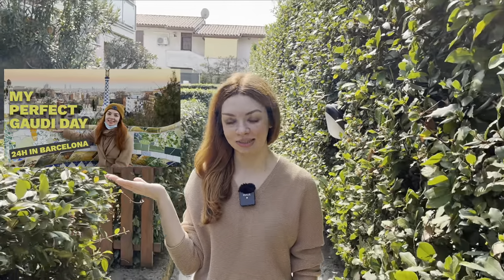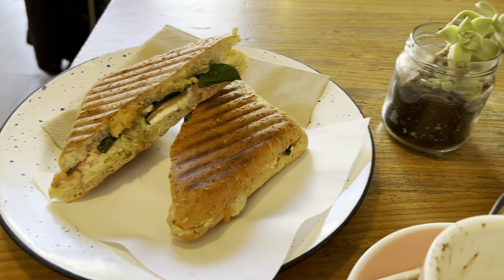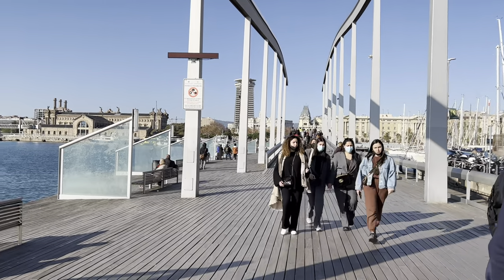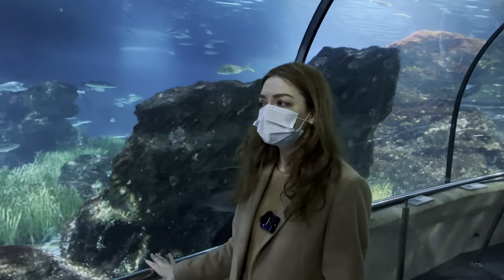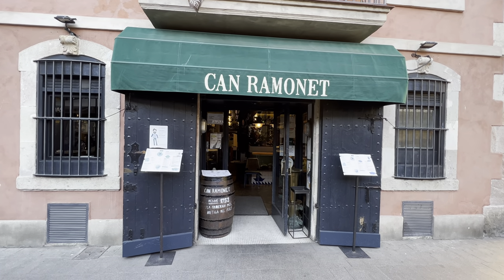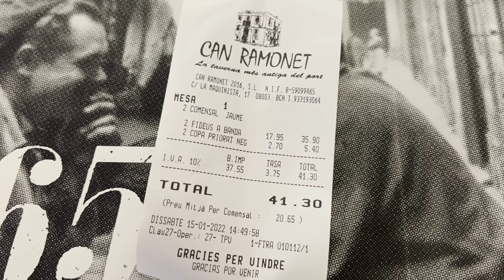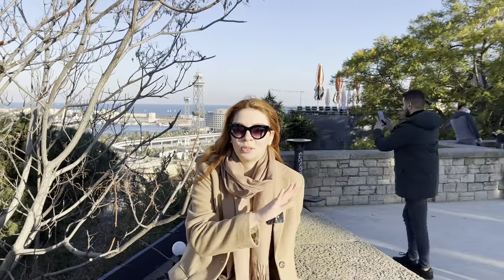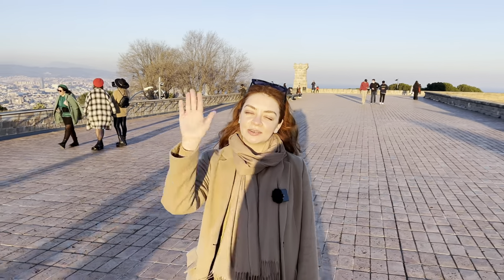Barcelona DAY 3 ITINERARY: Barceloneta and Montjuic 🚠🌊 Things to do in Barcelona 2022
Want to get most out of a short visit to Barcelona? Wondering what to do on a long weekend in Barcelona? The Barcelona Day 3 Itinerary is designed to hit up the picturesque Montjuic mountain (ride on the Montjuic cable car included!) and the charming Barceloneta neighbourhood.

00:00 Intro
01:20 Breakie @ Cometa cafe 🍳
02:15 Rambla del Mar
03:05 Barcelona Aquarium 🐠
04:25 Barceloneta
05:30 Fideua lunch @ Can Ramonet 🥘
06:55 Montjuic cable car 🚡
08:03 Mt. Monjuic parks  🌳
08:40 Sunset @ Monjuic Castle 🏰

ABOUT ME
Hey! My name is Elena and I'm an expat in Ukraine, but currently being relocated due to the war. Before this I’ve been an expat for 7 years in India, China, US and Ukraine.